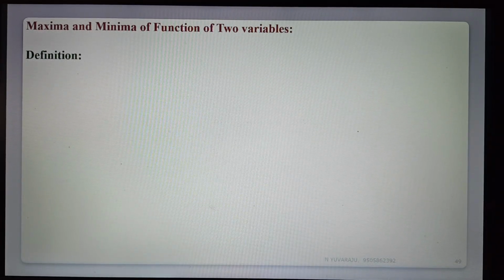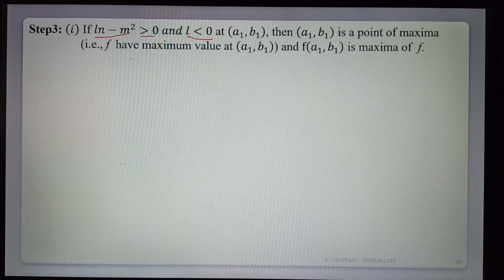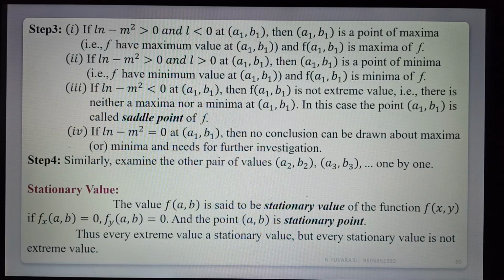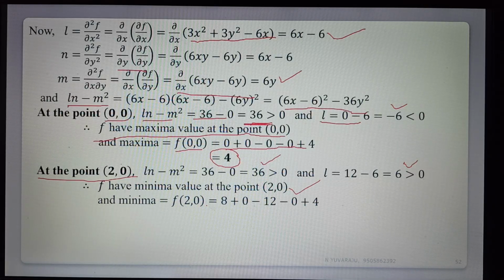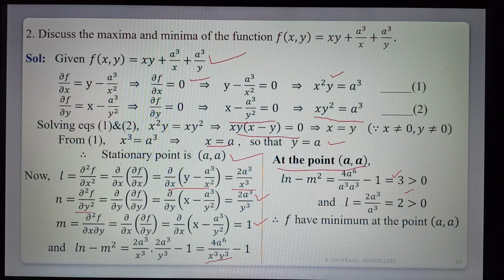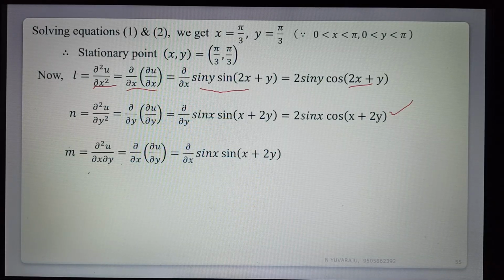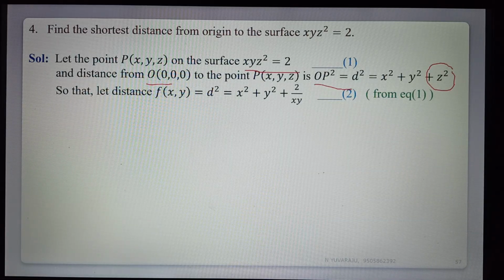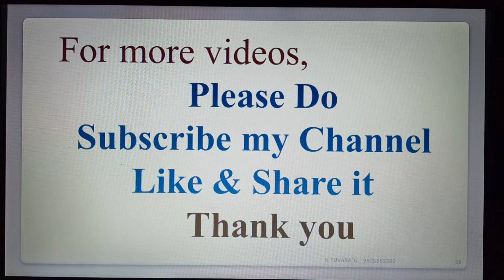Maxima and Minima of two variable function I Multivariable Calculus I Yuvaraju Namala I AR new world